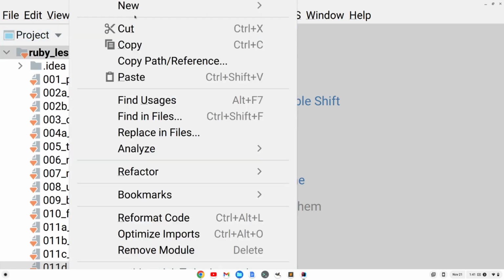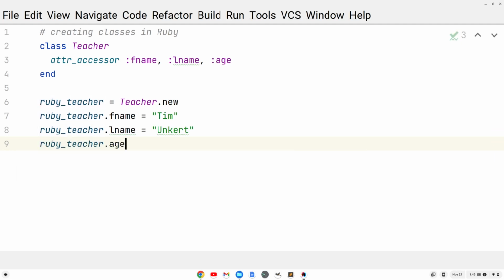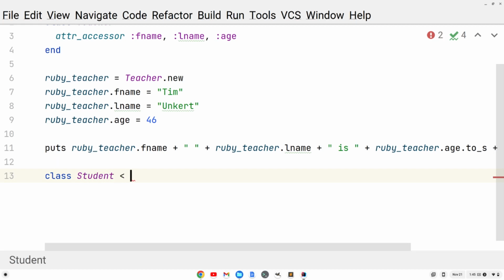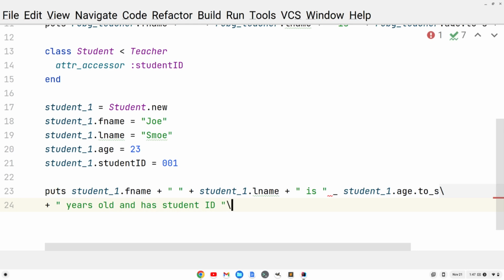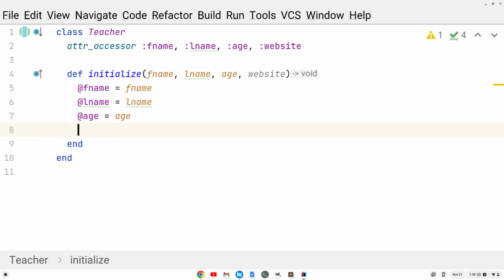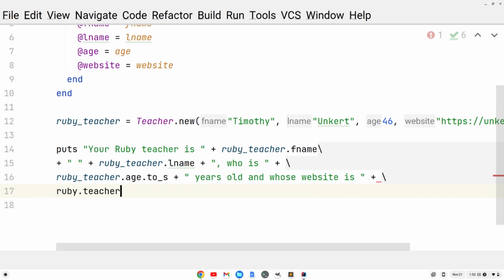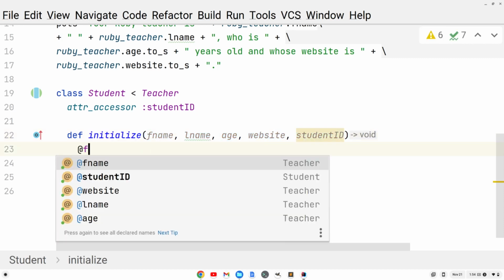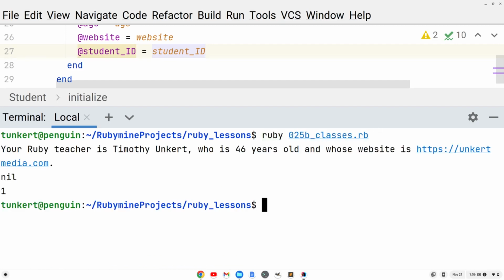Ruby - Classes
In this video I discuss classes in Ruby.